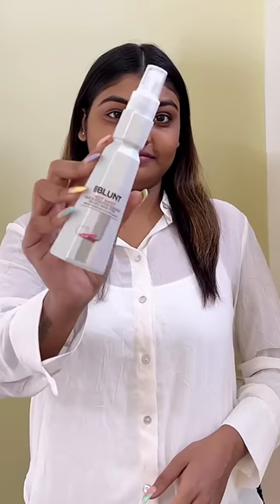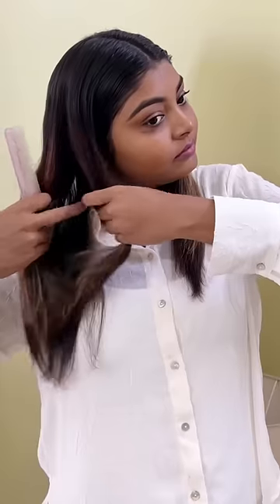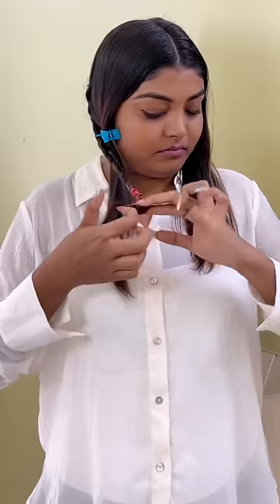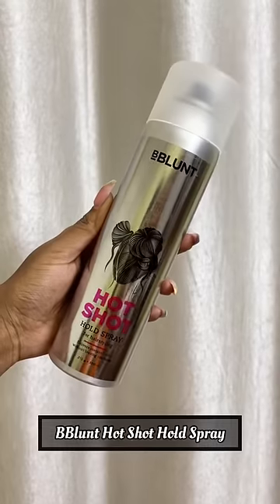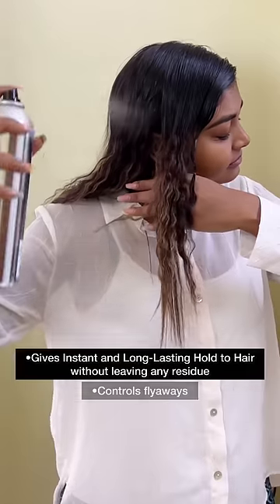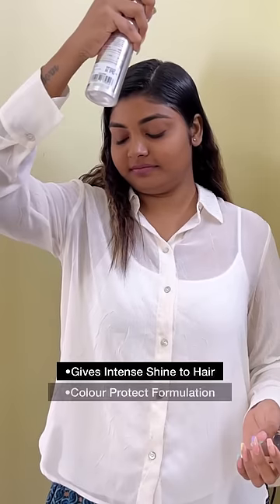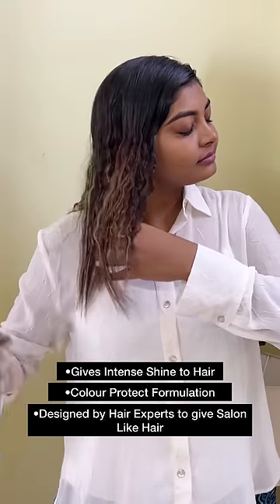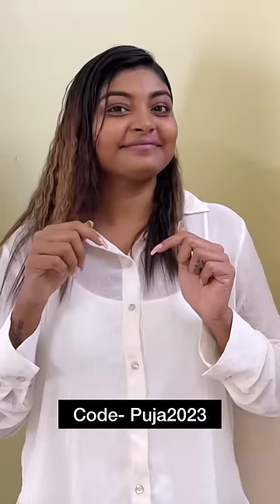Bollywood actress ki tarah hairstyle❤️ in budget🌸